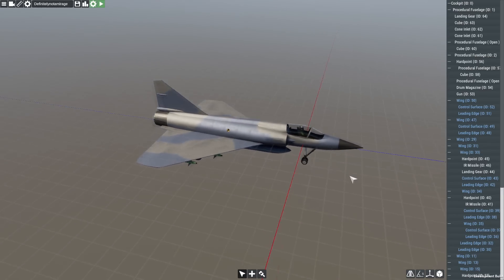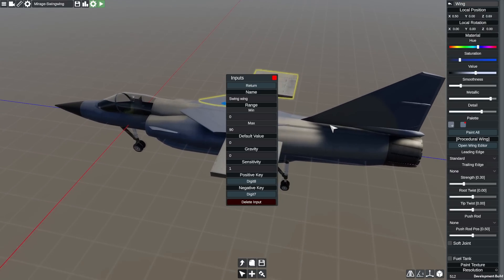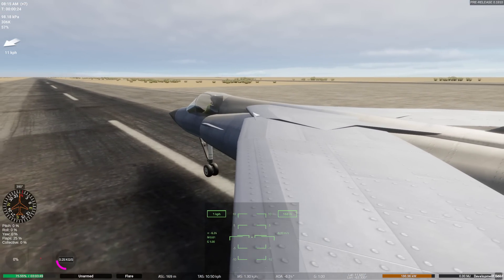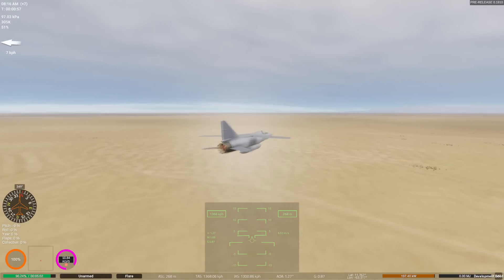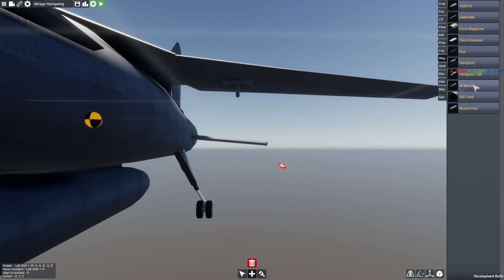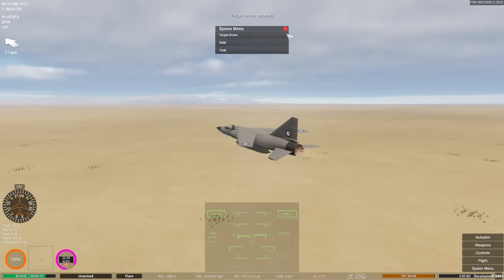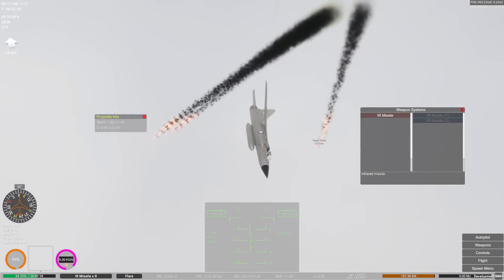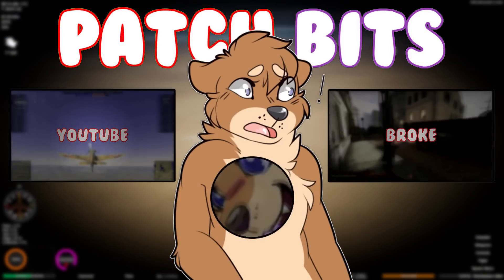Building a SWING-WING system in Flyout!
There's not a lot more entertaining than watching a swingwing aircraft, and so why don't we make one?